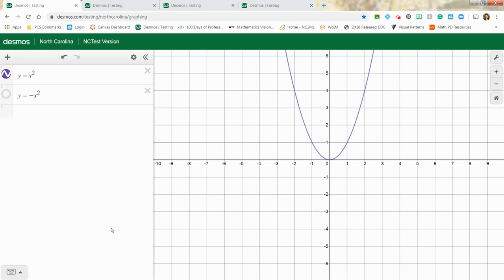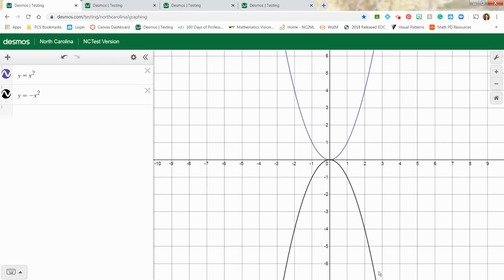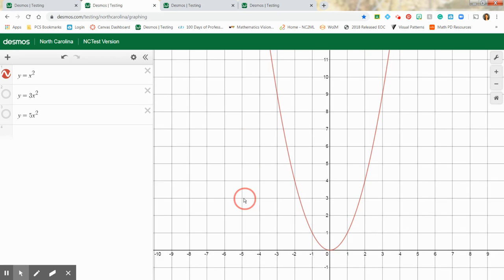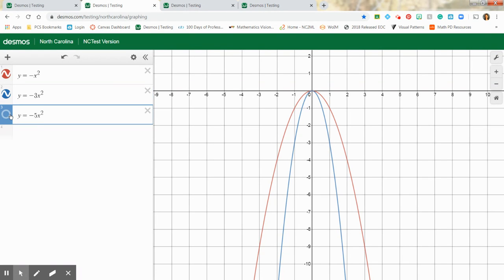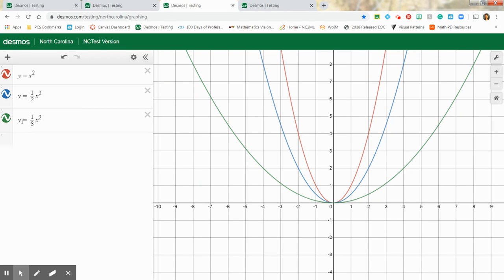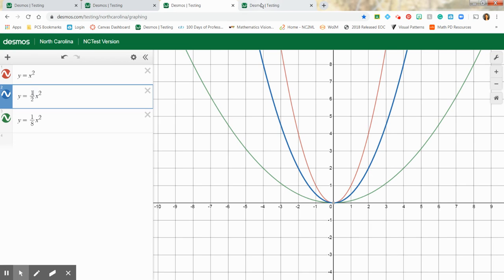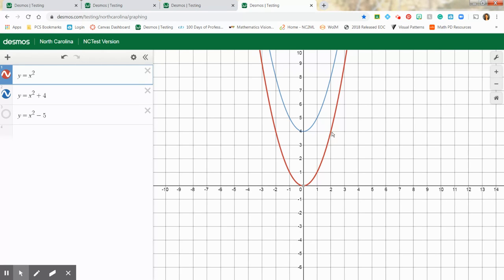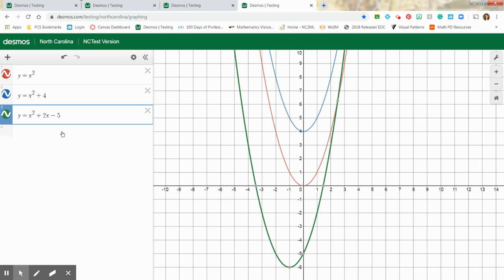Untitled: Apr 22, 2020 11:07 AM